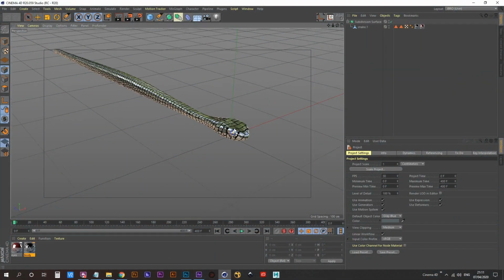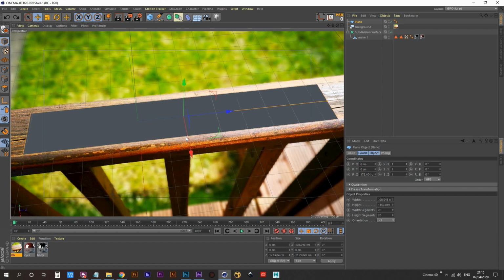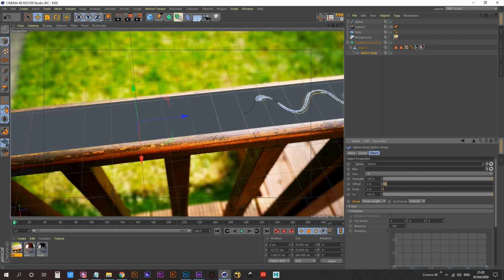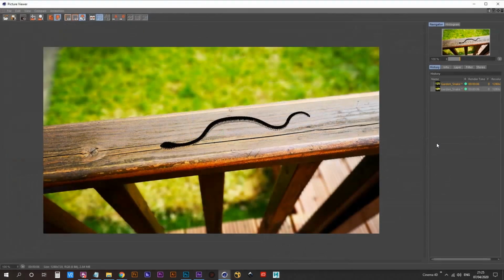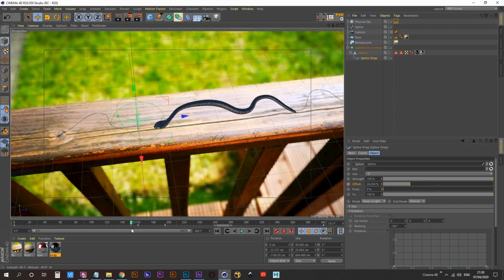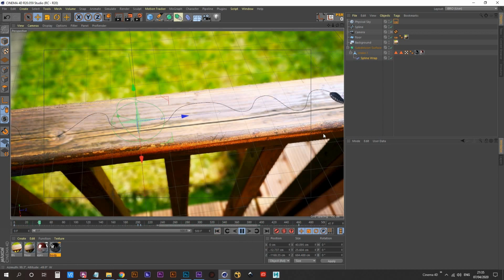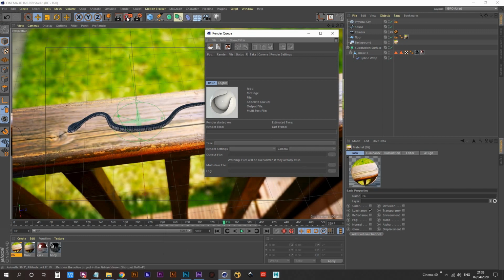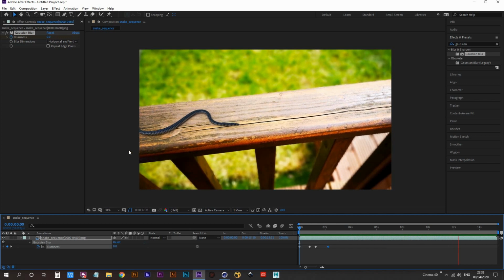C4D Tutorial - Add an Animated 3D Model of a Snake to a Real World Image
In this c4d tutorial we are going to be animating a 3D model of a snake and compositing our rendered sequence in After Effects. We will be using a wiggle expression in After Effects to bring our still image to life and make it look like it was a video recorded with somebody with a shaky hand.

In Cinema 4D we will be learning about:
Adding a background images
Catching Shadows using a compositing background tag on a plane
Adding a Physical Sky Object

In After Effects we will be learning about:
Wiggle Expressions
Gaussian Blur
Composition Settings